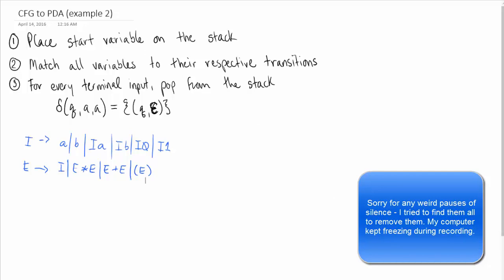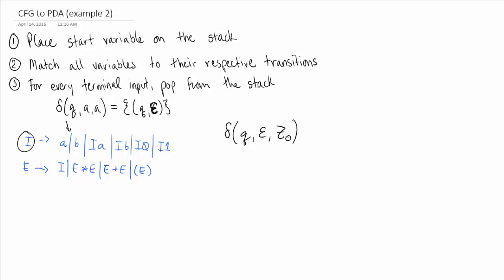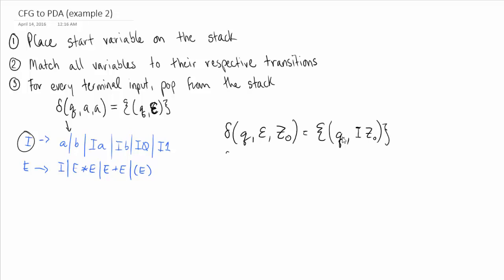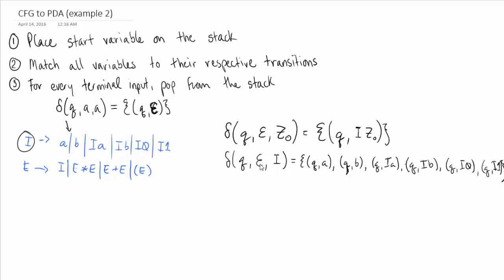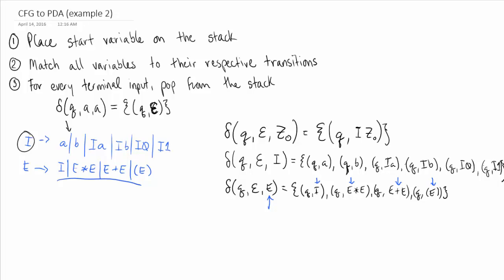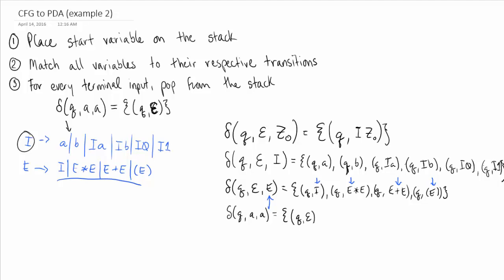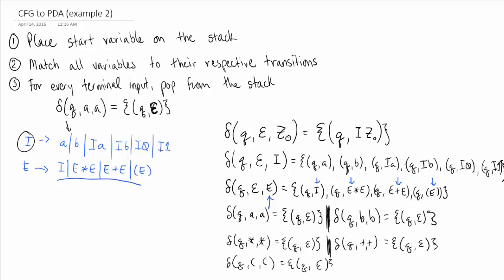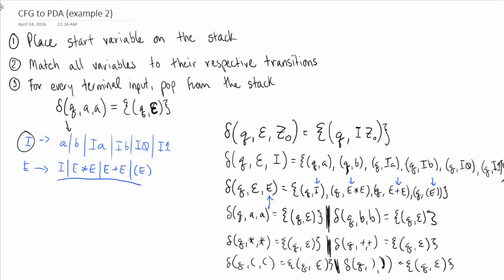Example: Harder CFG to PDA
This is an example video. For the explanation step by step, please see my previous video on the topic